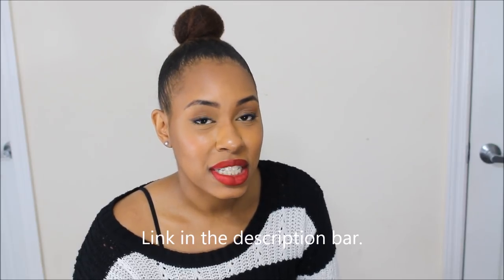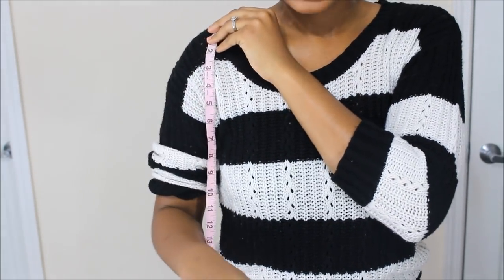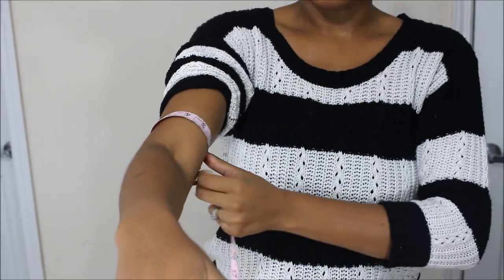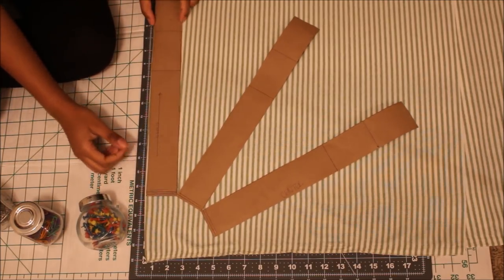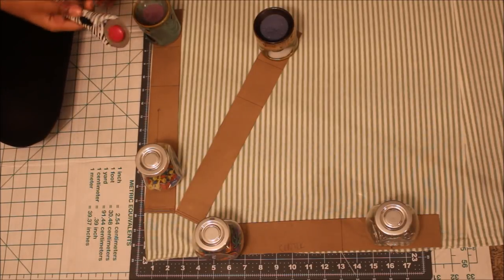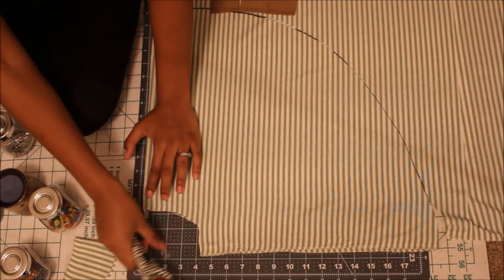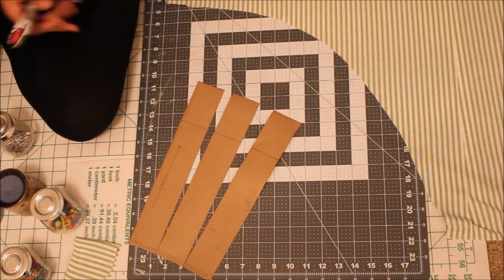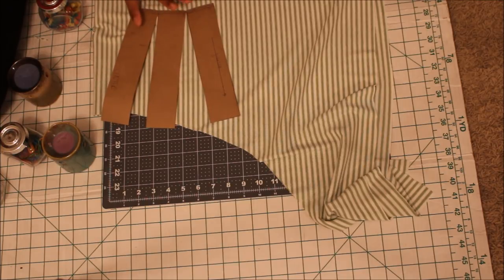Beginner Sewing - Ruffle Sleeve Pattern (EASY) The Oversized Edition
This is part two of my circle top with oversized ruffle sleeves tutorial.  In this video, I show you how to create a ruffle sleeve pattern and cut out your fabric using it.   Go check out how I constructed my sleeve in my sew along video.

*Sewing tip: Be careful with using heavyweight fabrics for this type of sleeve because the three layers can become heavy.*